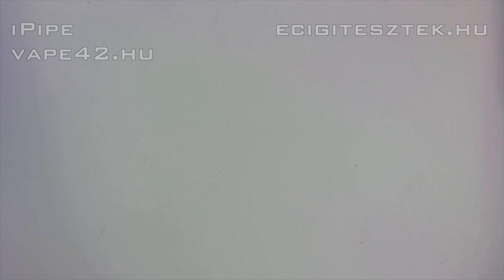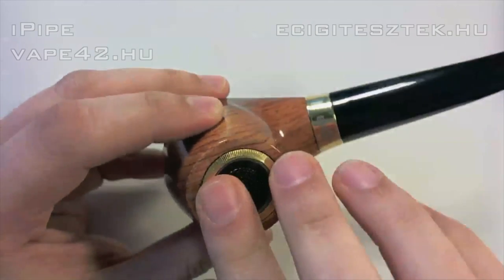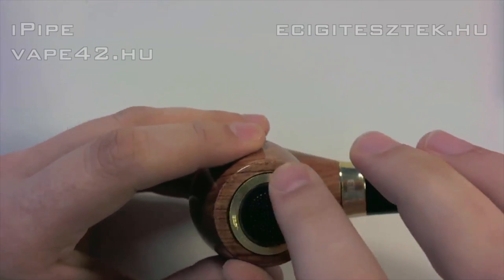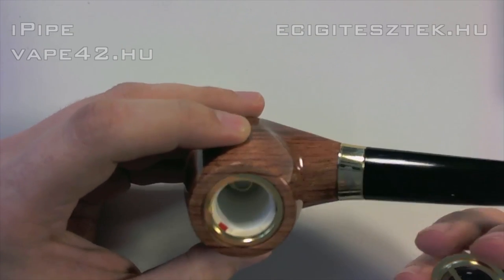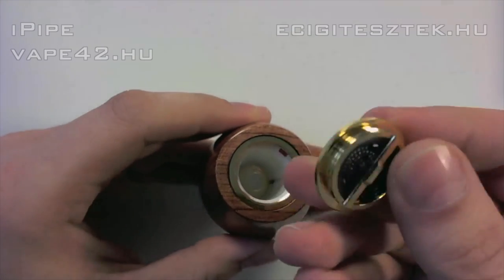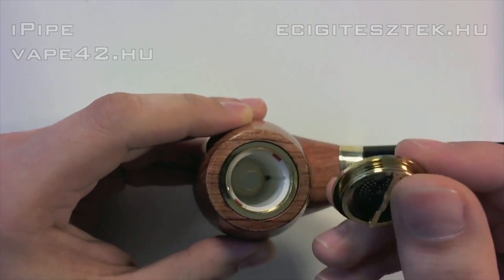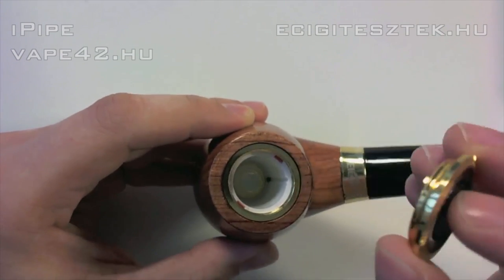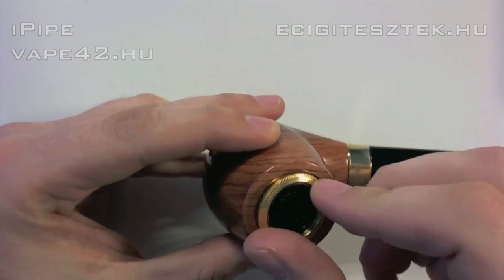iPipe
Pipa készlet, rózsafa testtel. Kényelmes fogás, bőséges gőz.